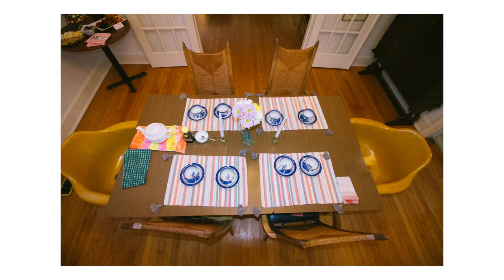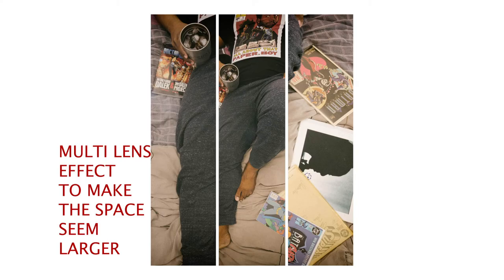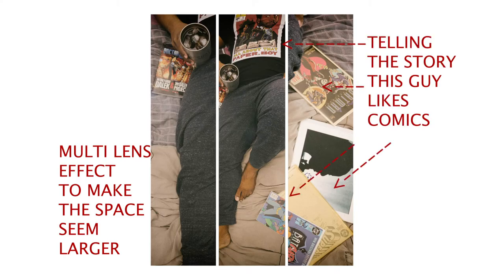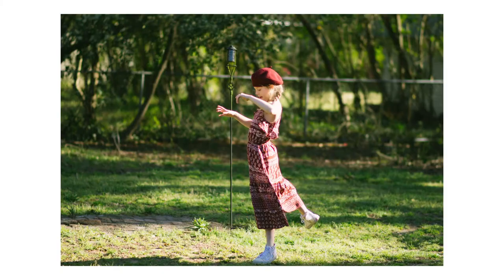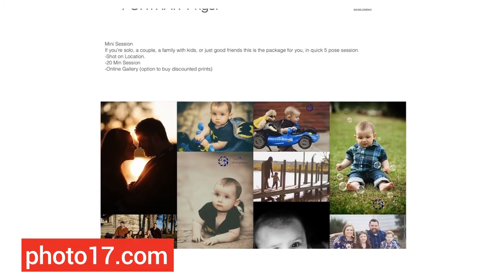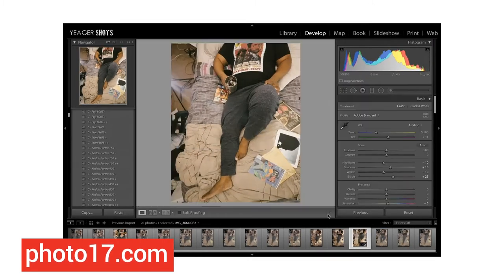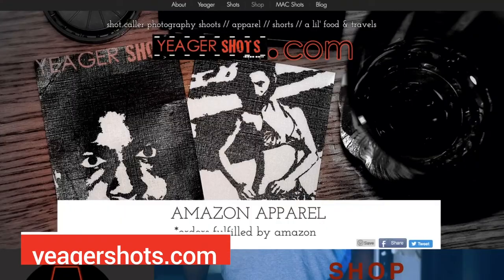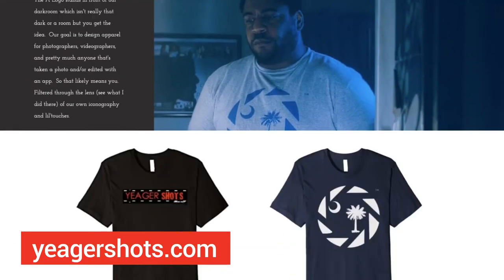How We Do Lifestyle Photography!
In this QuickShots Episode we go over how to do "Lifestyle Photography"

What I listen to music on and do light editing with are Apple AirPods
Canon STM 10-18 Cropped Sensor Lens is great Vlog Lens
Speaking of versatile, use the Joby Gorilla Pod when on the go.
128gb SD Card for 1080p and 4k Video

GODOX SL60w

Music this episode:
MUSIC BED.